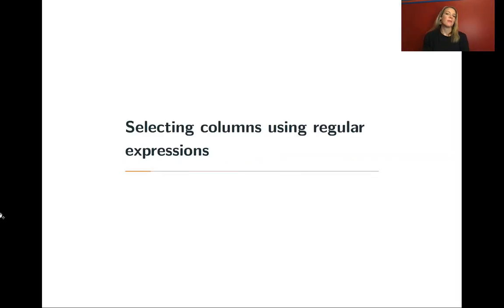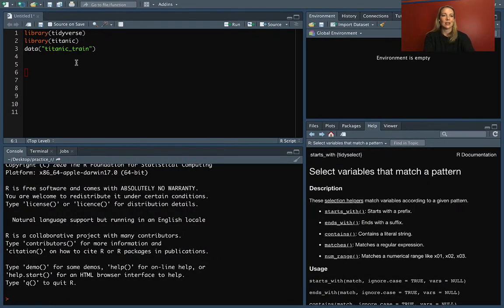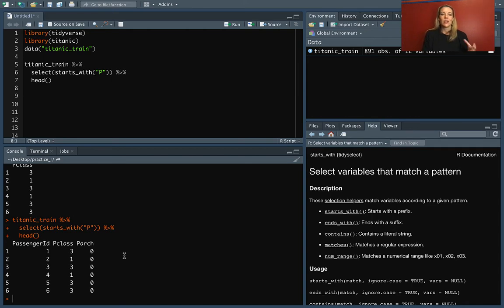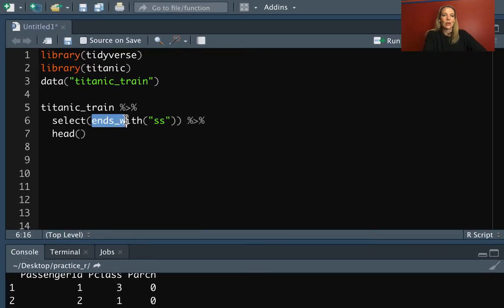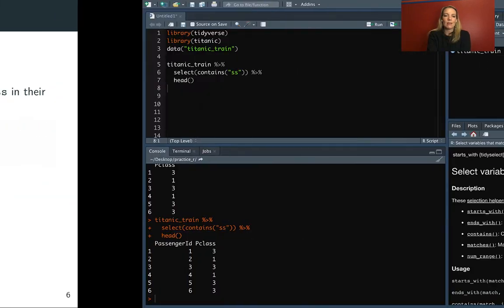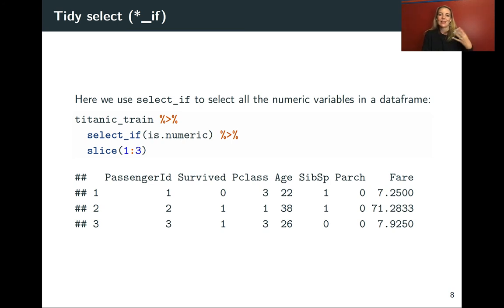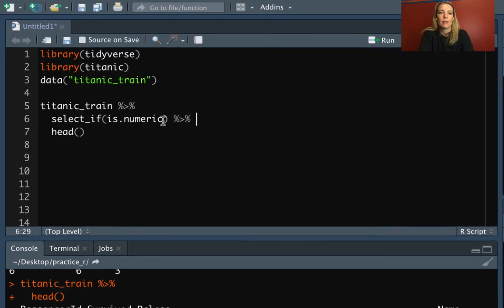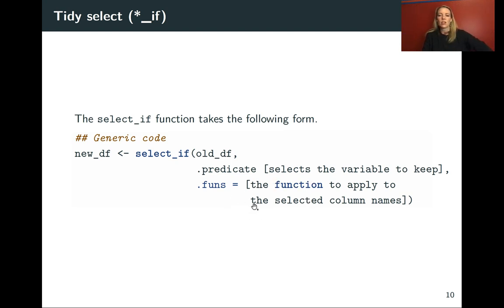6.12: Selecting columns based on patterns